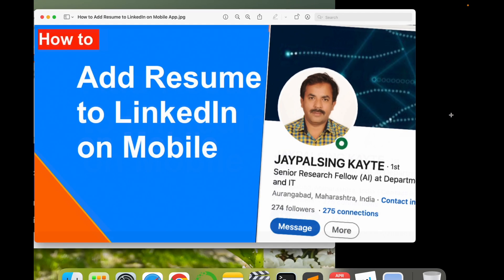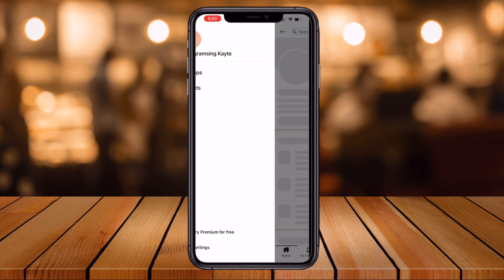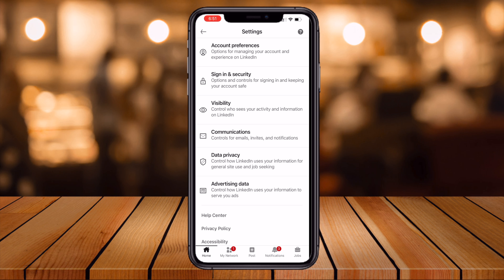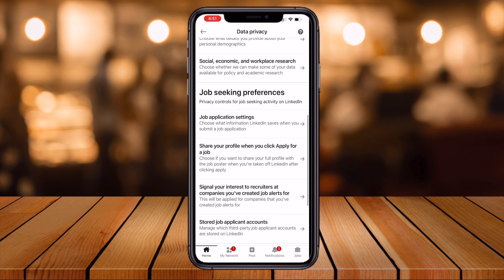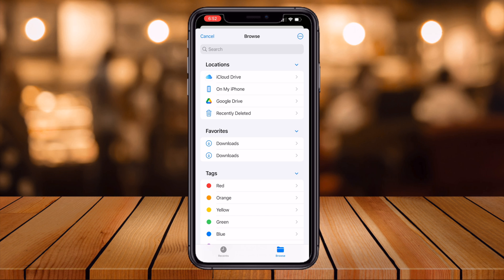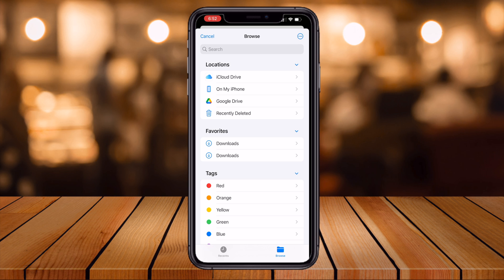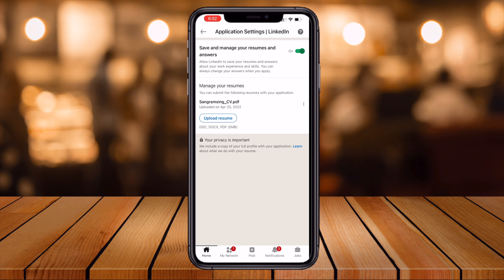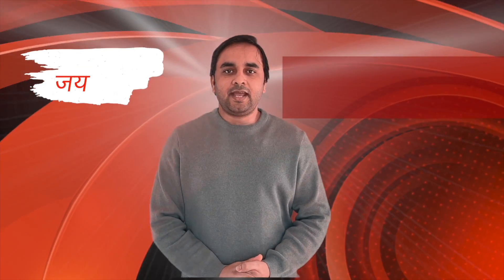How to Add Resume to LinkedIn on Mobile App | Upload Resume/CV from Mobile App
In this video wee wii see, How to Add Resume/CV from LinkedIn on Mobile App.   An out-of-date resume or the conclusion of a job search might mean that you don’t want your resume on LinkedIn anymore. The PDF or Word document that you uploaded as media to your LinkedIn Summary section can be easily Add.

About : Research Rocks is a YouTube Channel, where you will find technological and Tech videos, New Video is Posted Everyday :)